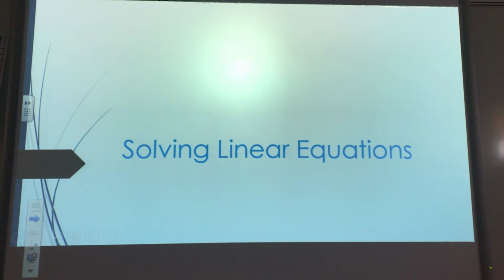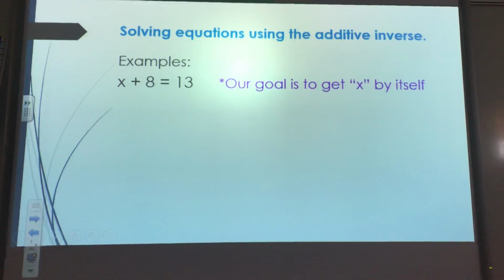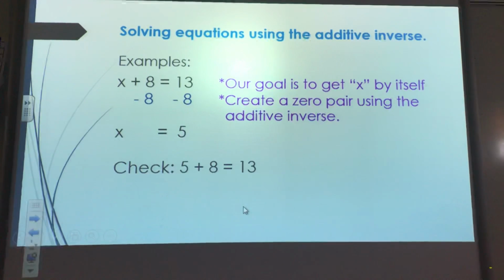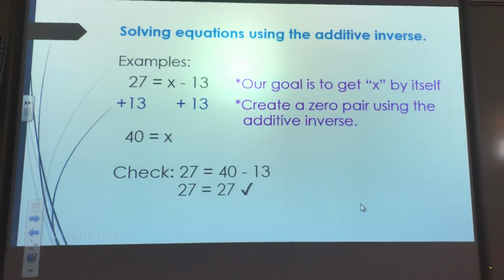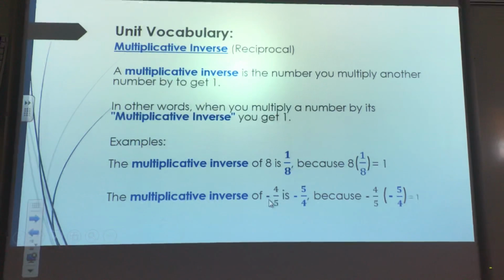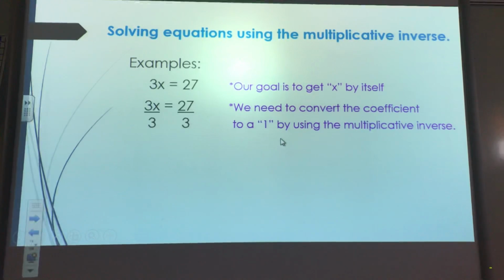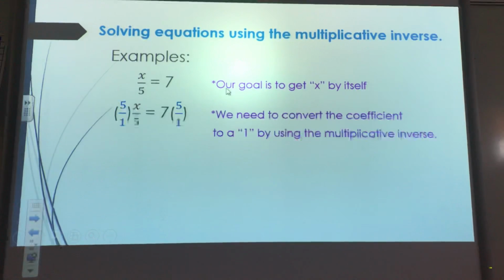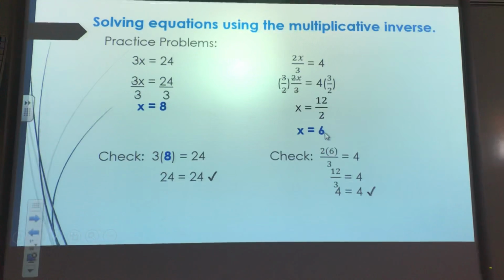One-Step Equations Notes